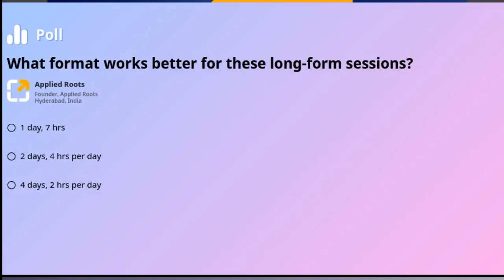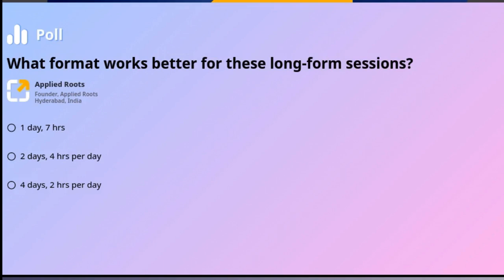26. Q&A with participants